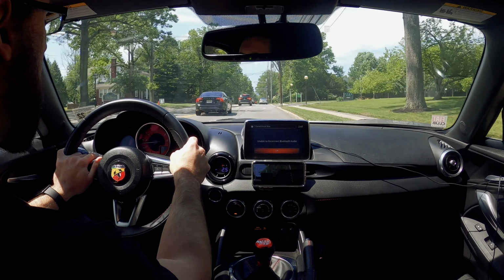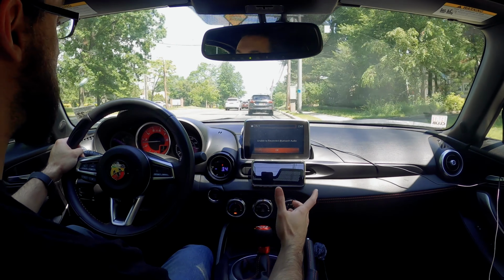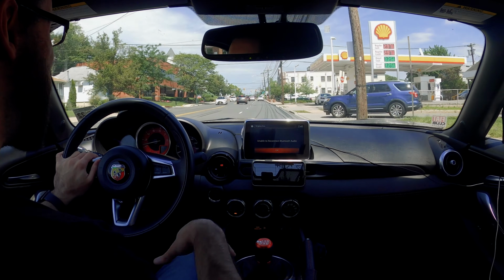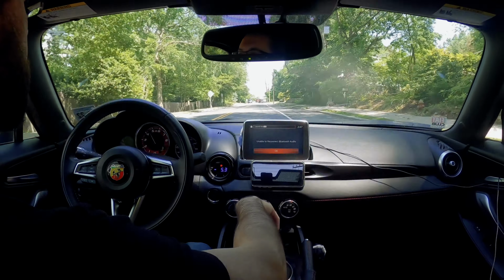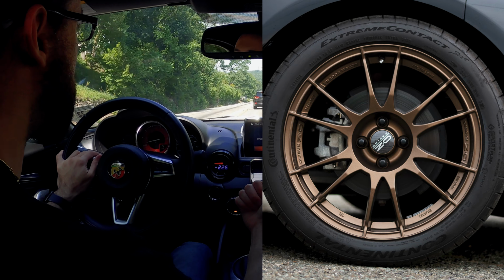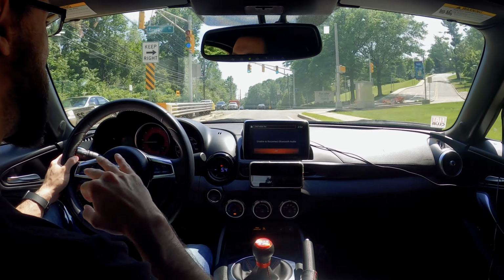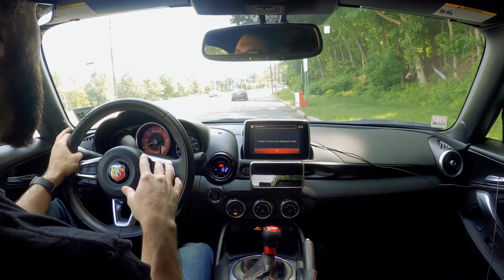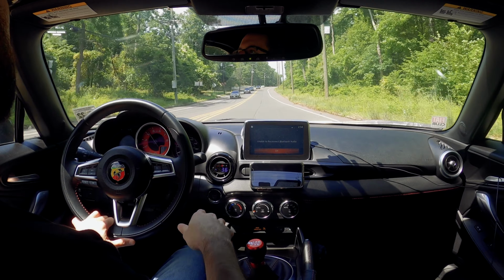Often Overlooked Interior Car Mods…Do You Think They’re Worth It?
Do you think these car mods are often overlooked? Or do you think they're overpriced and not worth it? I share my take on a few interior car mods that I believe are often overlooked, and can not only add some interior flair, but also change the driving experience of your car.

Specially we're covering upgrading your steering wheel and your shift knob. I am huge fan of upgrading your interior to make it fit your style and driving experience. I opted for a weight shift knob from Raceseng, and currently have a Guardian Designs steering wheel on order. I cover some of these mods in my Fiat 124 Spider Abarth, and most these will also fit an ND Miata as they share a similar interior.

GoPro HERO8 Black
Vent Magnet Phone Mount
Kenstyle Steering Wheel
Trim Removal Tool (used for boot install)